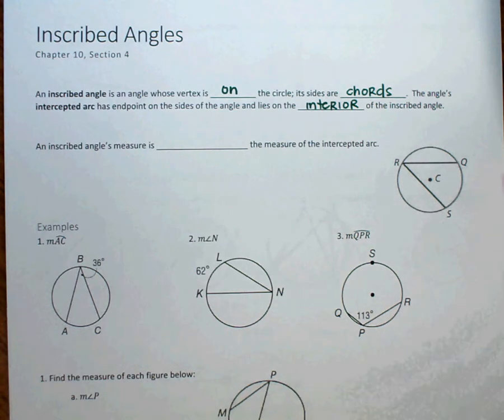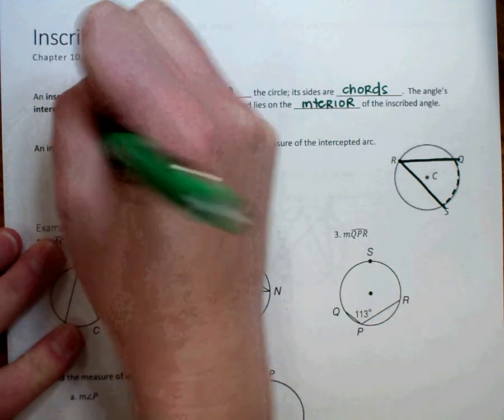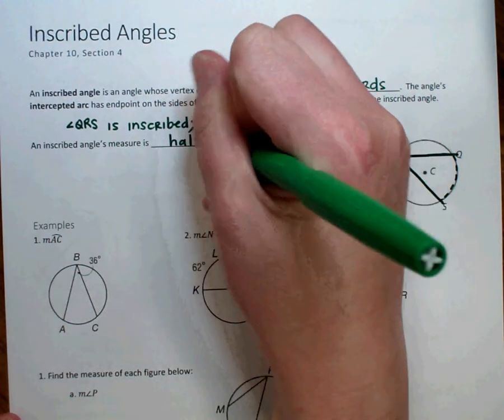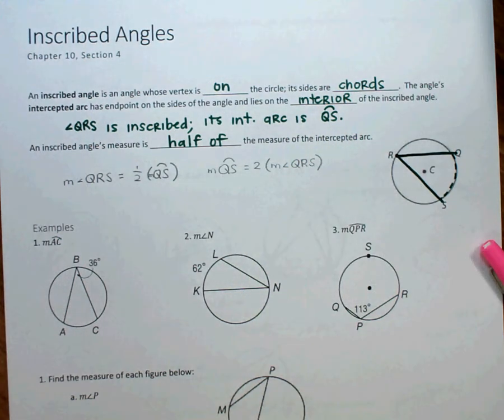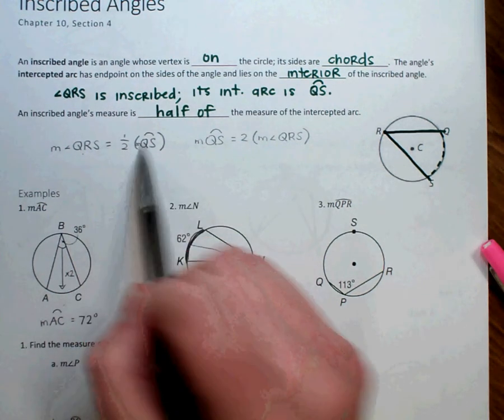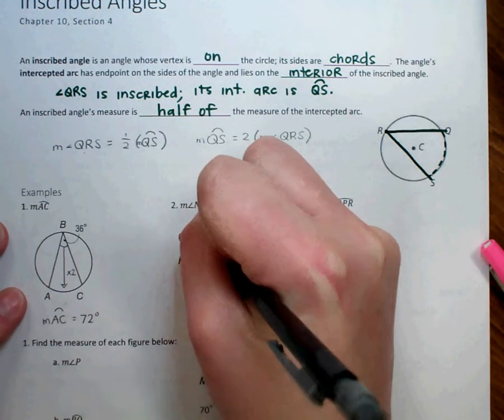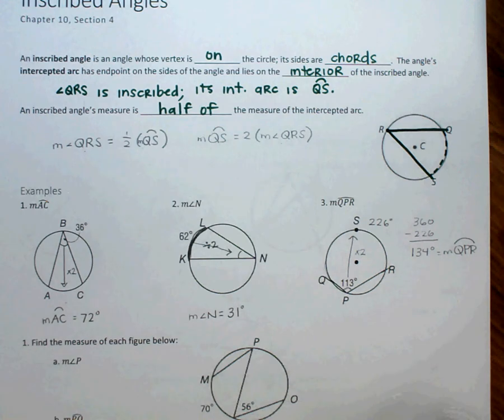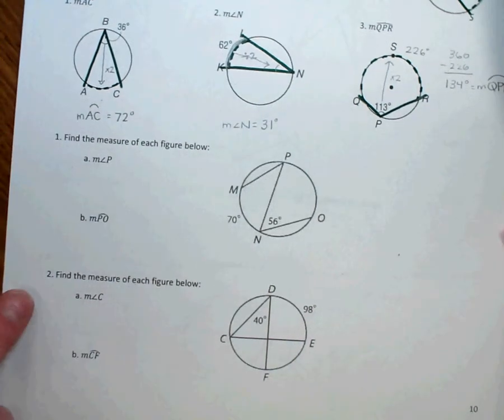10 4 Part I